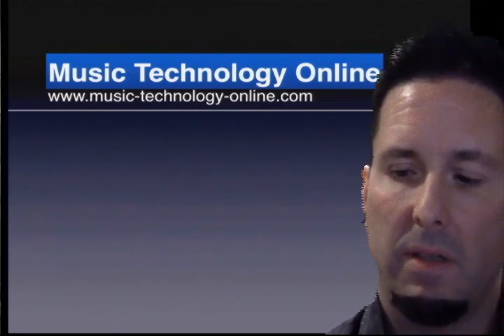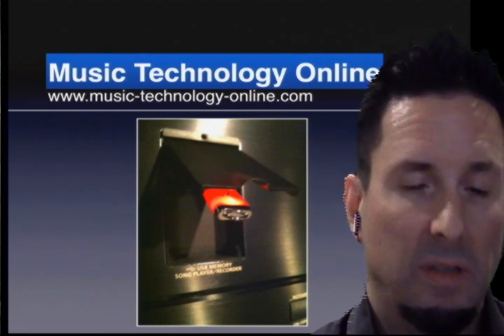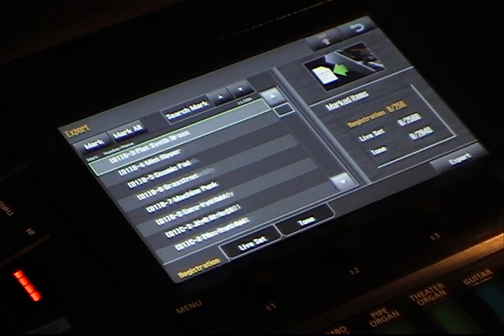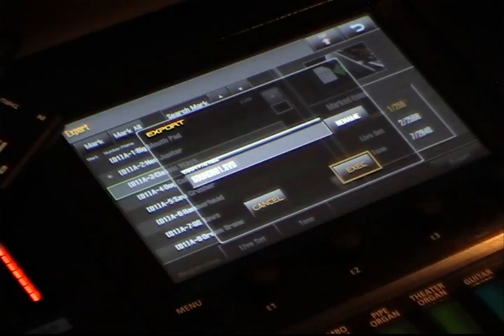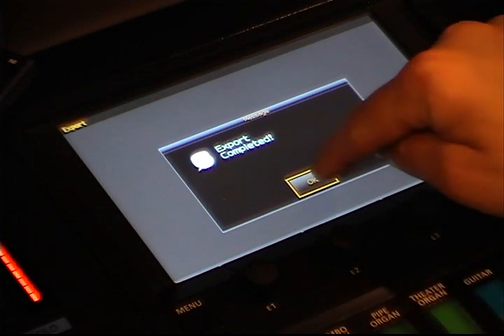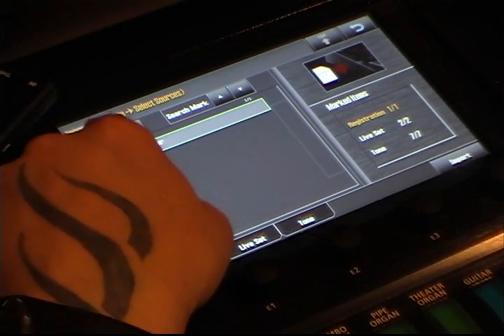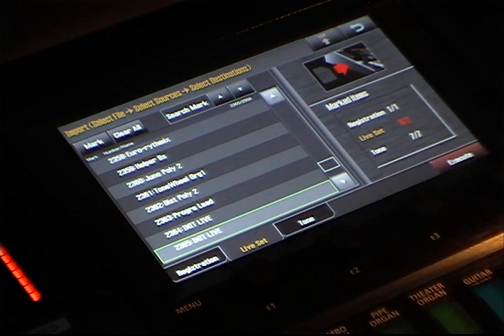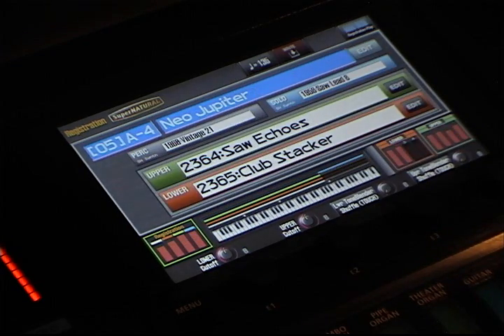JP-80: Exporting & Importing Data Between Projects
You might be in a band with two keyboard players, each playing the JP-80. You might want to share your sound data from you Jupiter-80 to the other player's JP-80. You can easily do this with the internal Librarian functions in the Roland JP-80.